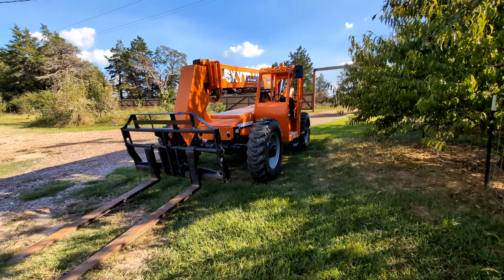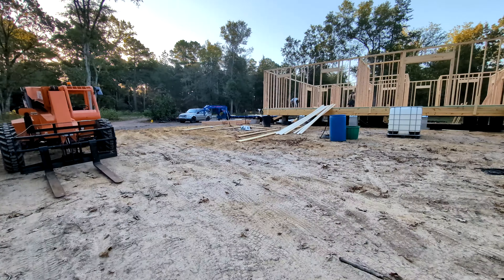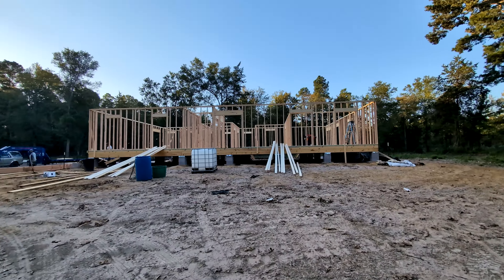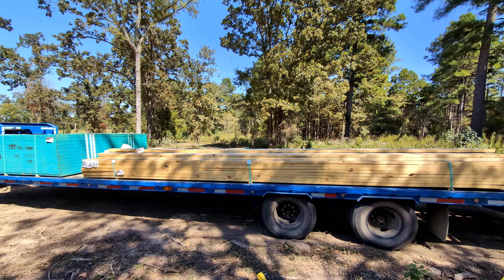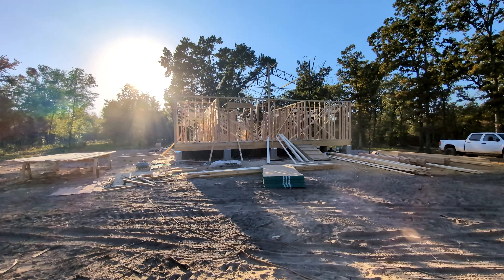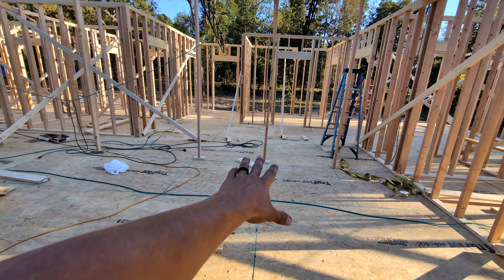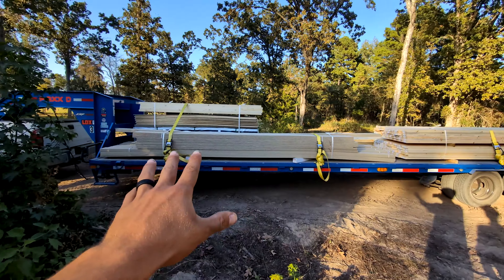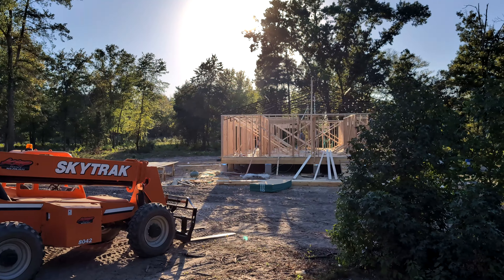Stressful Day On The Dream Home Build! • Day 30!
If you are looking for hard assets like Gold or Silver Call our good friend Stacey, she is a Miles Franklin Broker at - Let her know The Texas Boys sent you.

NEW! Grass Fed Grass Finished! NON VACCINATED! BEEF & PORK For SALE!
Local Pickup Only: Location North East Texas

THE HONEY HAS BEEN RESTOCKED!
IT'S GOING FAST SO GO CHECK IT OUT!!!